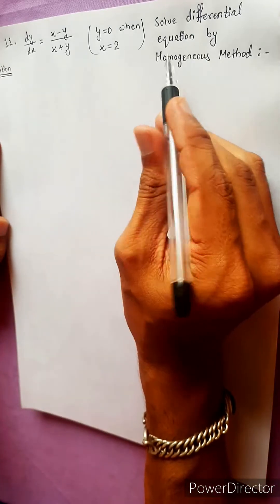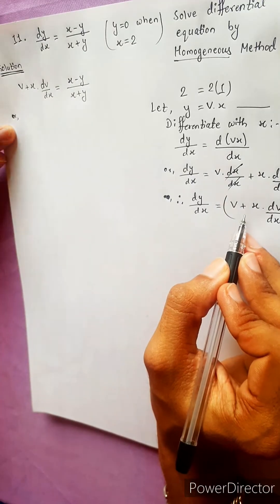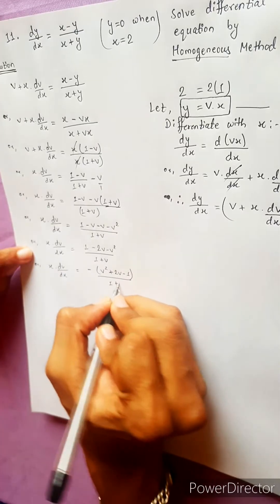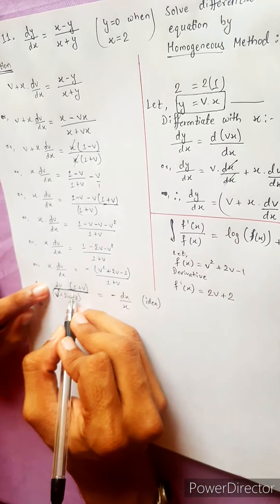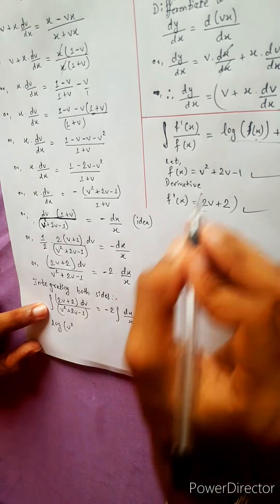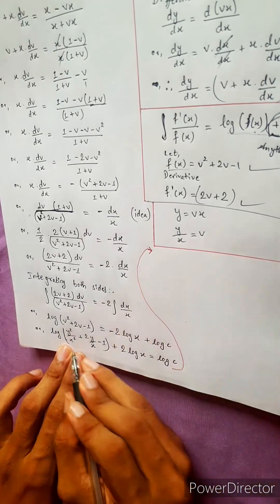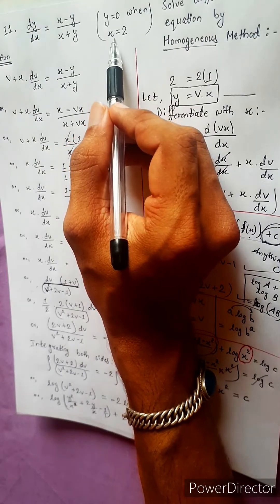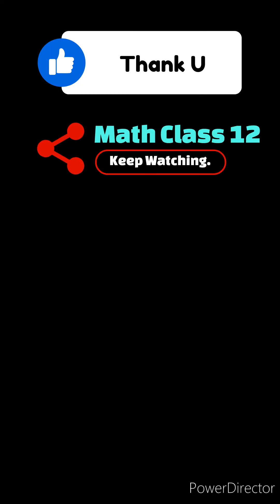11. dy/dx = (x–y)/(x+y) , y=0 when x=2 Solve differential equation by homogeneous method Calculus 12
11. dy/dx = (x–y)/(x+y) , y=0 when x=2
Or,
dy/dx = (x – y)/(x + y) ,   y = 0 when x = 2
Solve differential equation by homogeneous method Calculus 12

NEB 12 chapter 17
Calculus 📲 🎁📲
Differential Equations 🟢
Variables Separation   🔴
Homogeneous eqn      🟡
Linear equations          🔵
Exact Differential eqn  🟣
Integrational constant 🟠

Class-12, Unit 6 Chapter 17
Differential Equations
Easy Solutions.                  👌🎋
Aba bistarai tapai pani janne bhaihalnu huncha.😎
Mero Guarrantee 🏆